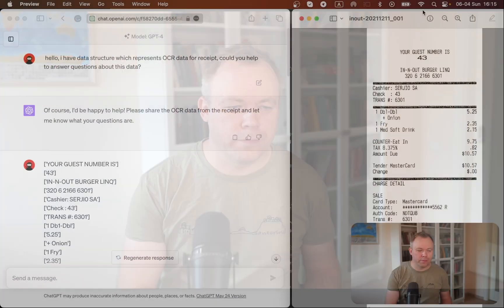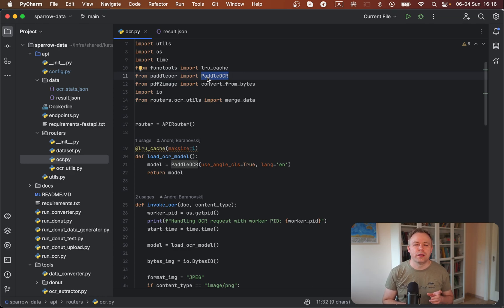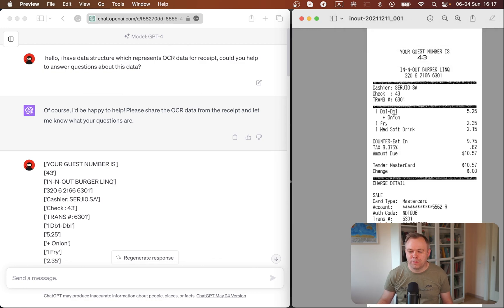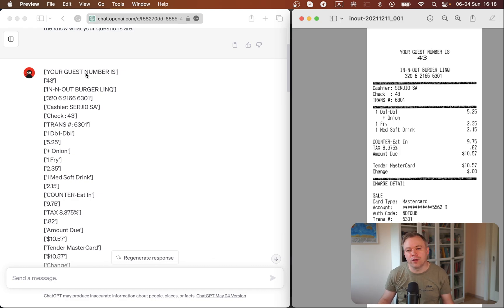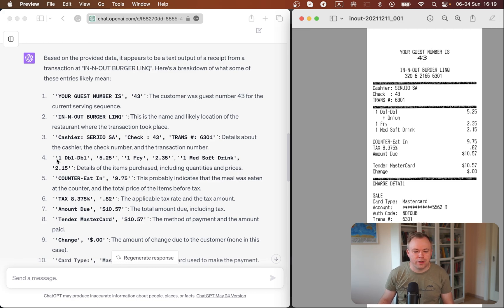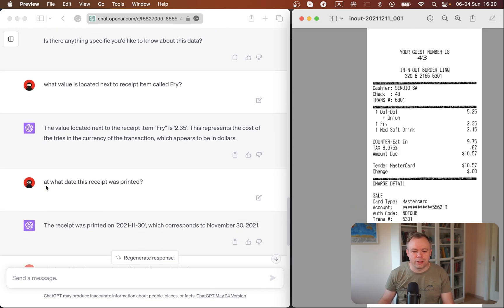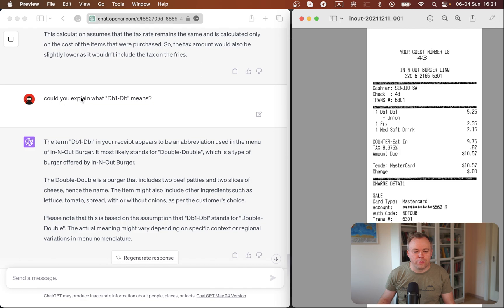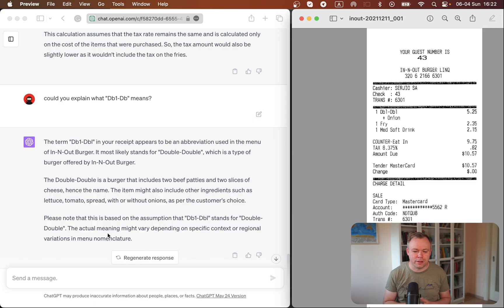ChatGPT/GPT-4 for Receipt OCR Data Analysis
I show how ChatGPT works with array data generated from OCR engine by extracting text from the receipt document. ChatGPT can parse and understand the data. What is great about it - GPT-4 model automatically maps key/value pairs without any additional metadata. For example, it matches the receipt item and item price. I'm using PaddleOCR to construct OCR input for ChatGPT.

0:00 Introduction
2:13 Code
4:12 Demo
9:15 Summary